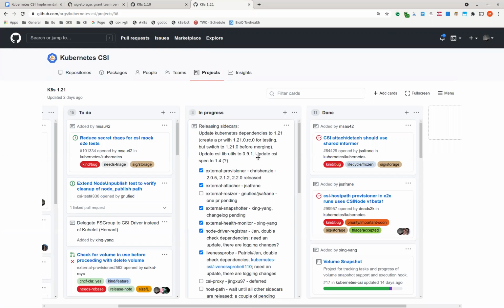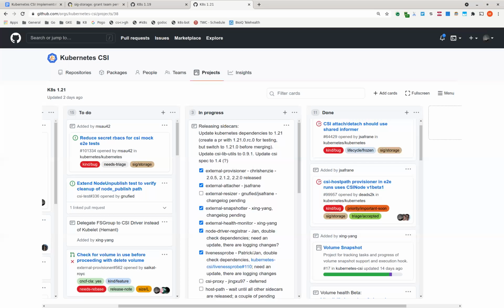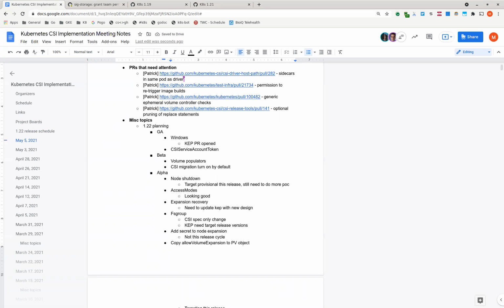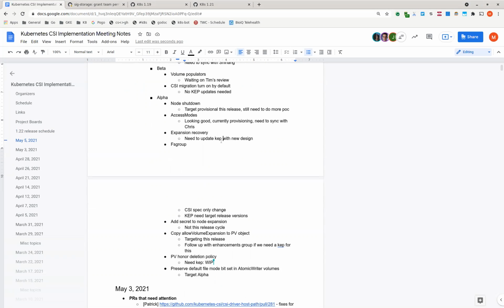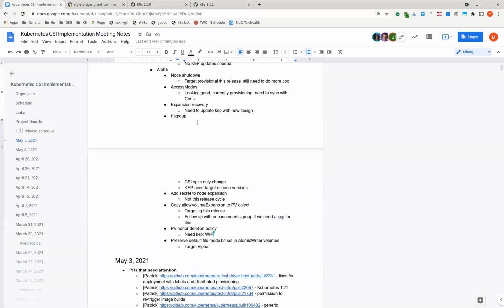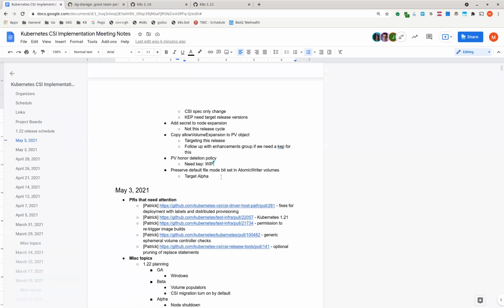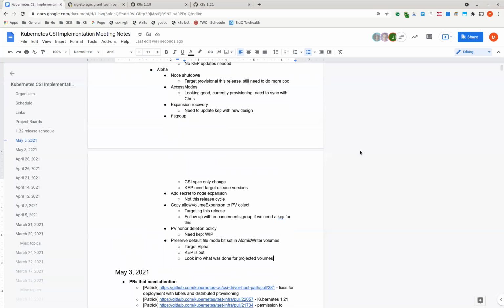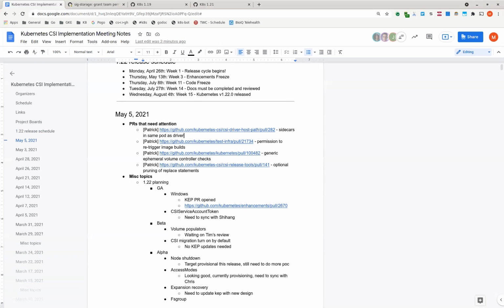Kubernetes SIG Storage - CSI Implementation Workgroup 20210505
Meeting of Kubernetes Storage Special-Interest-Group (SIG) Workgroup for Container-Storage-Interface (CSI) Implementation - 05 May 2021

Meeting Notes/Agenda: -